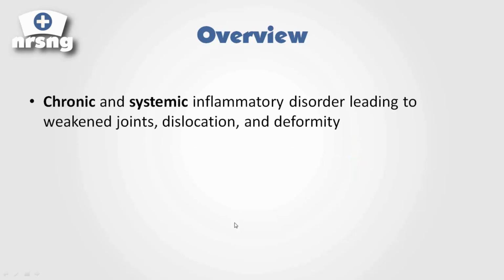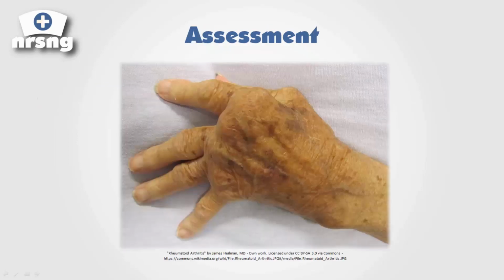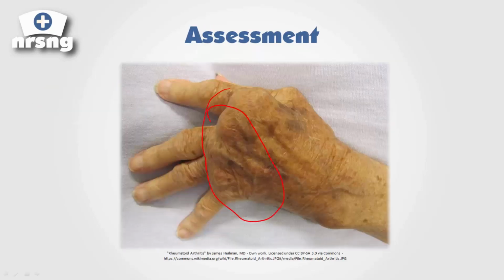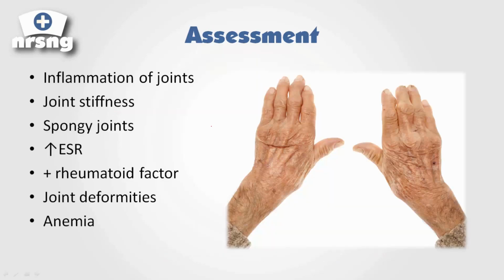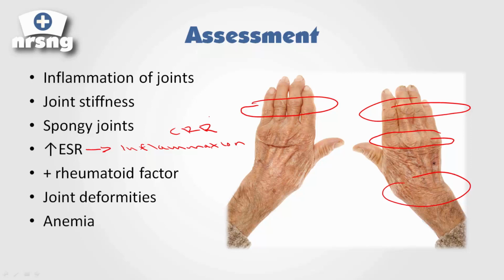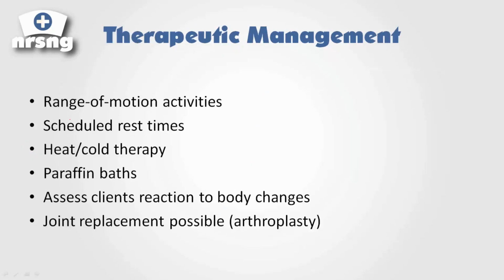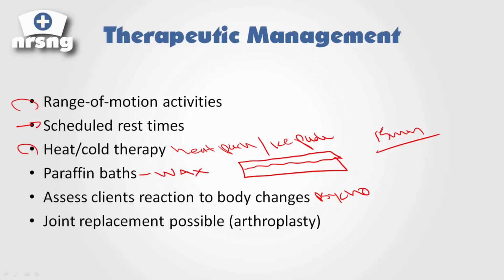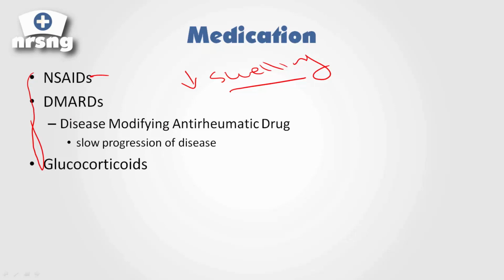Arthritis NCLEX® Review | NRSNGacademy.com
Nursing School Shouldn't be so DAMN Hard!

Arthritis is very common and you will encounter it often in your patients.  This video covers how to assess, treat, and care for your patients with arthritis.